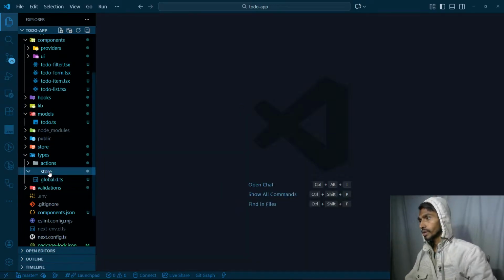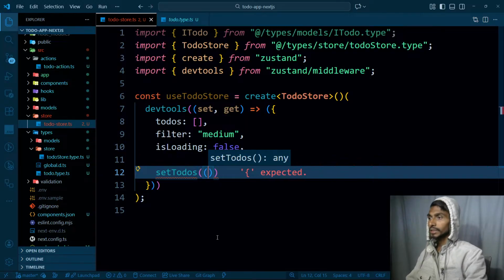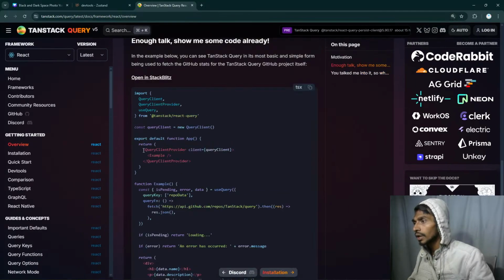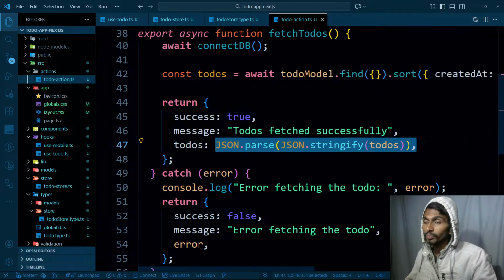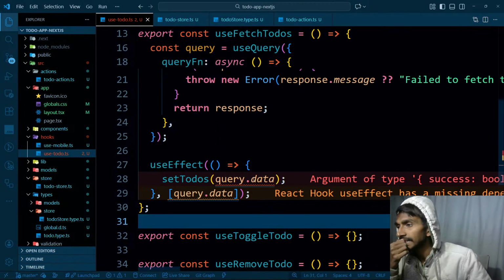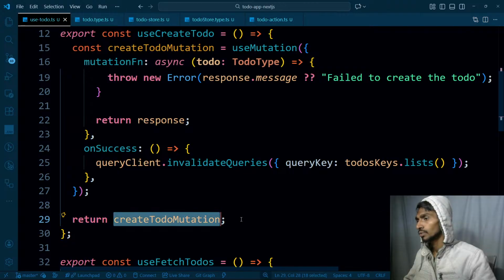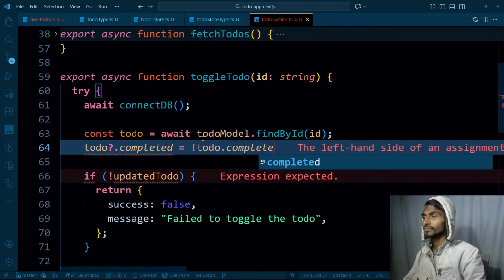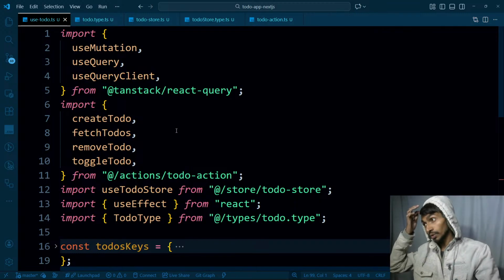Day - 64 |Todo App Using Next.js - Learning FullStack Web Dev | Coding The Code